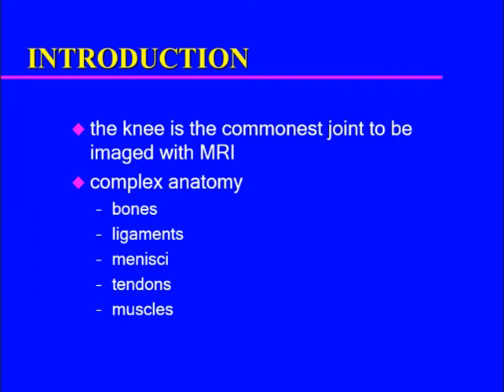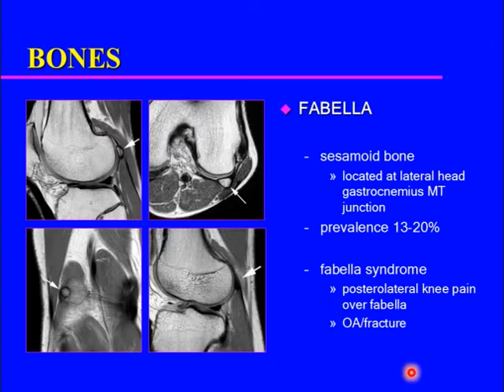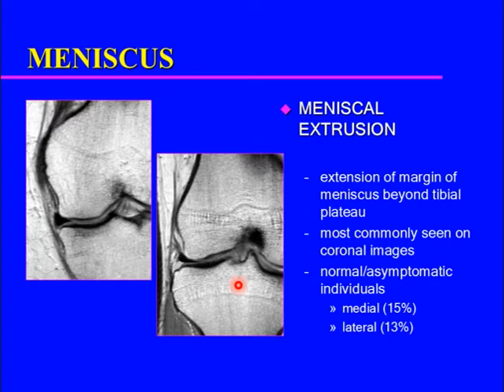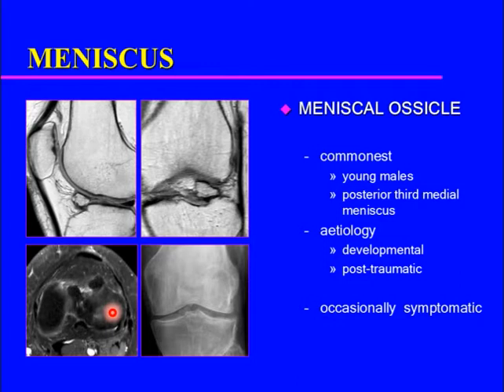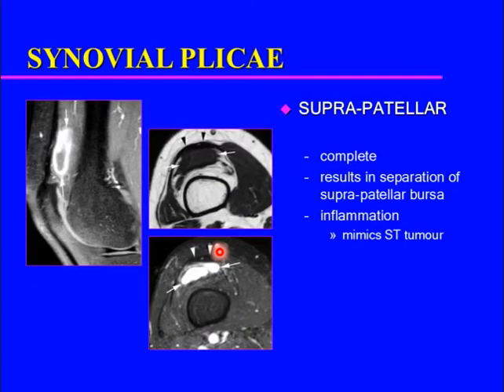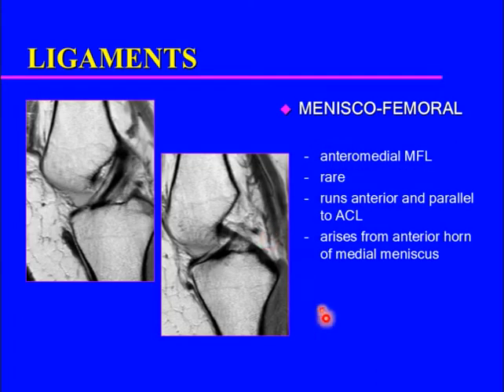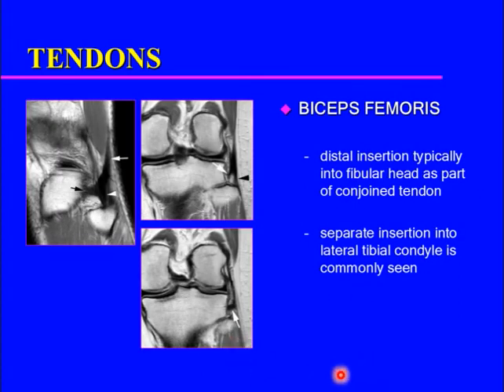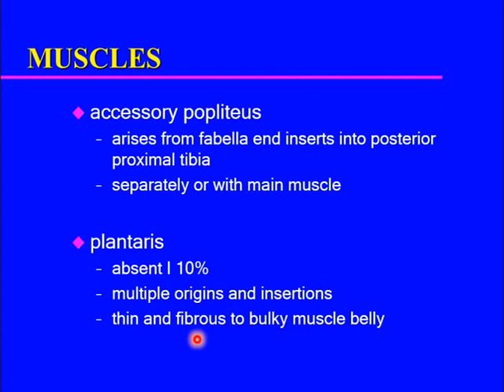anatomic variants on knee MRI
Knee MRI, Anatomy, variants, radiology, Dr. Ahmed D. Abdulwahab, Rizgary teaching hospital, residents, musculoskeletal MRI